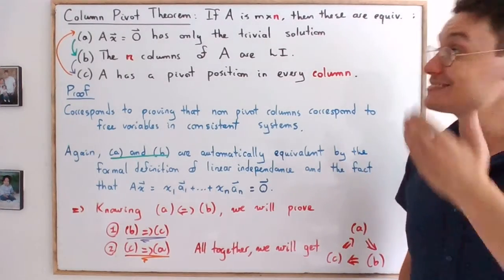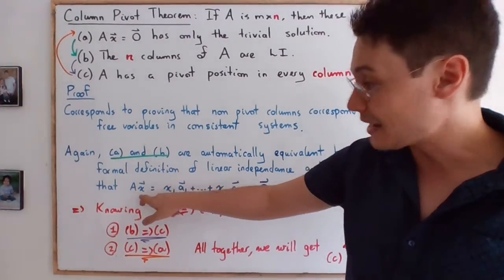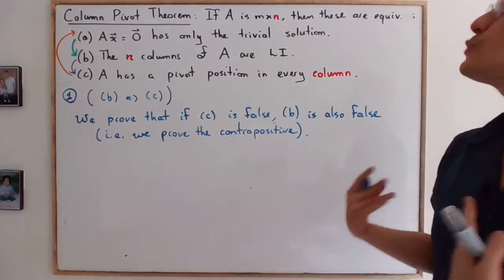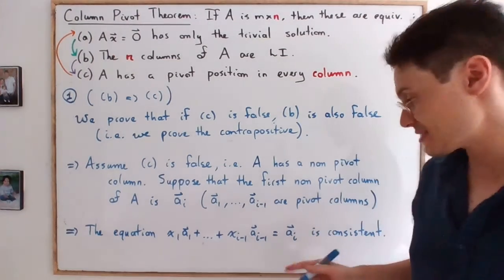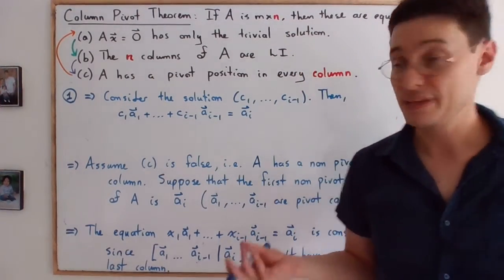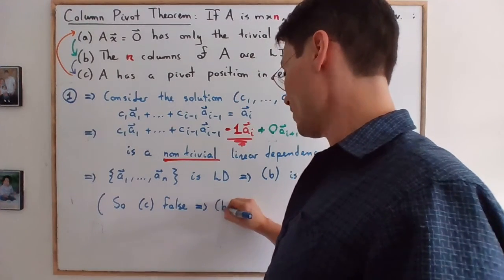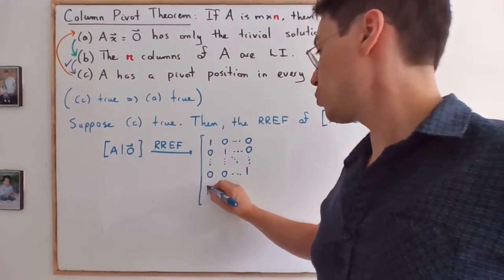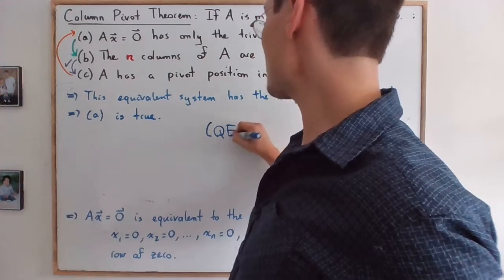NYC - 1.7 - Proof of Column Pivot Theorem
Not mandatory, but recommended.